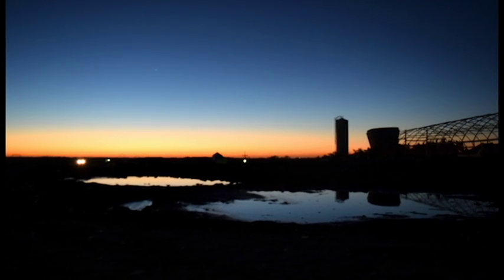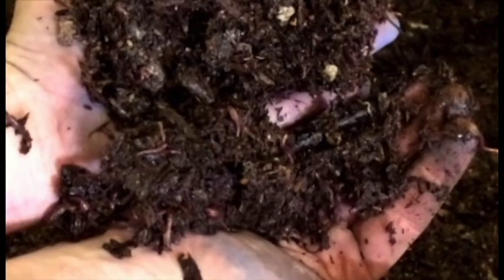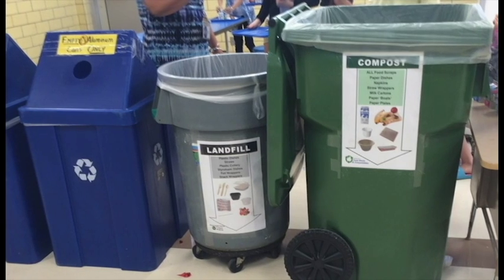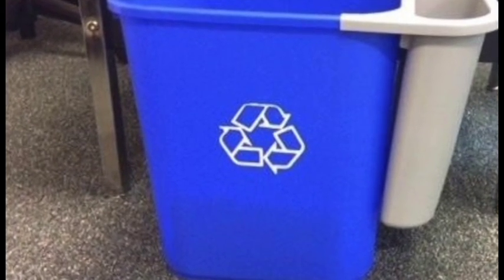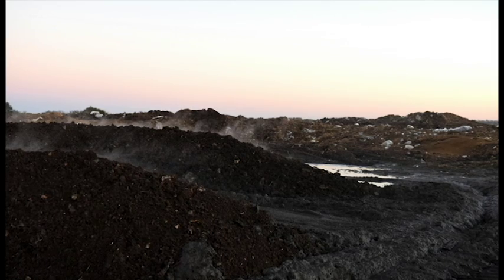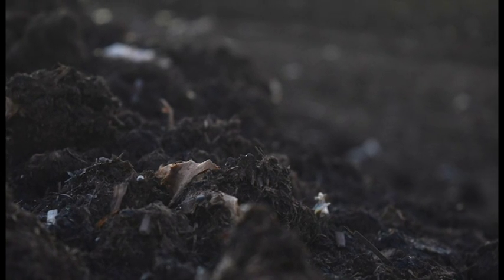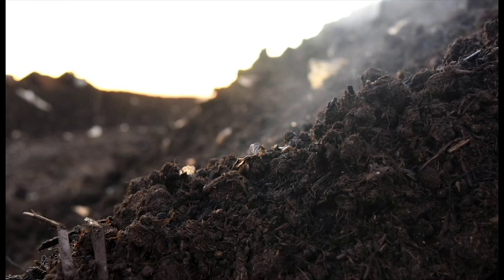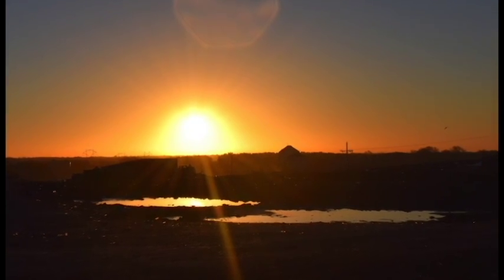The Science of Food: Lincoln Public Schools divert food waste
The Lincoln Public School system in Nebraska is working to teach youth about the importance of protecting our resources. The school district is partnering with Prairieland Gold – a composting operation managed by Prairieland Dairy outside of Lincoln, as it is one of the few operations in the area with the size and ability to take the amount of waste produced by the schools. Lincoln Public Schools estimates its composting efforts have prevented 508,256 pounds of organic waste from going to a landfill.
UNL AESC student Wach produced this photo essay for her final project in ALEC 240.
Streaming Science is an undergraduate student-driven project-based learning science literacy program at the University of Nebraska-Lincoln (UNL). The mission of Streaming Science is to introduce public audiences, especially middle and high school students and teachers, to real-world scientists and critical agricultural and environmental research through multiple interactive communication platforms.